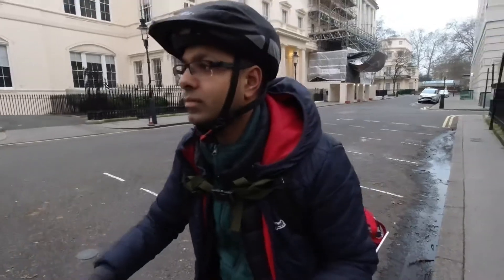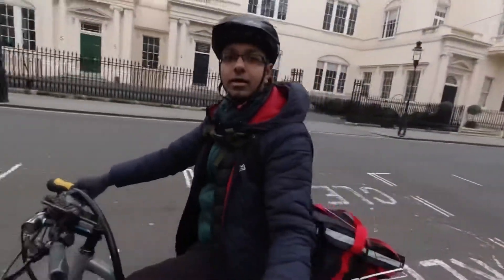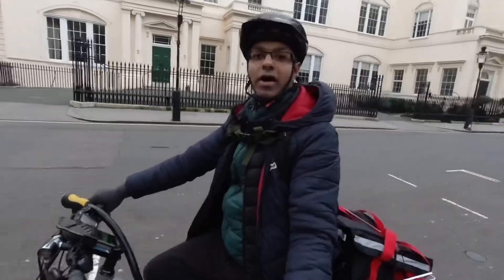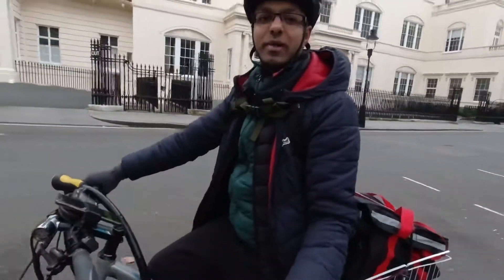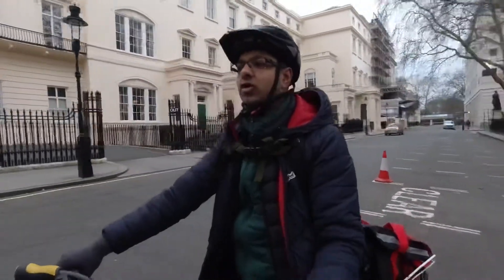DJI OSMO ACTION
video shot on dji osmo action at 4k 60fps.
dewarp and rocksteady on.